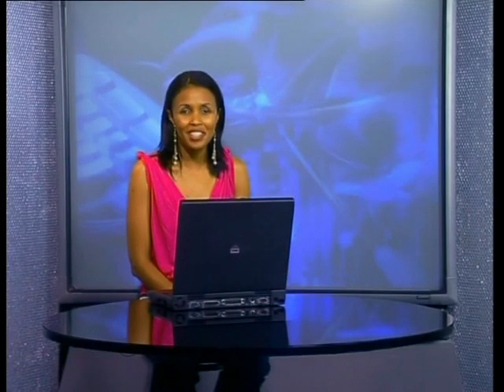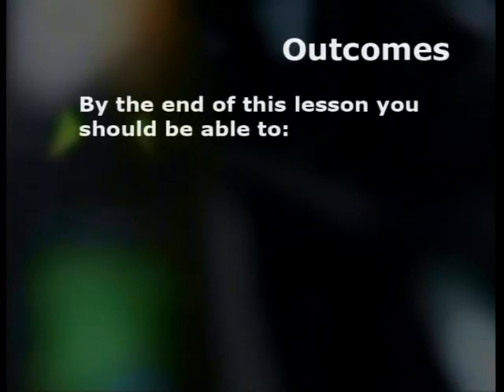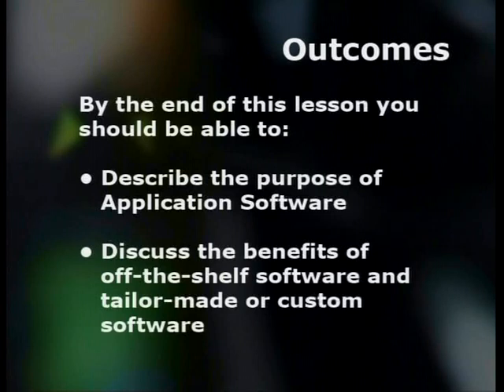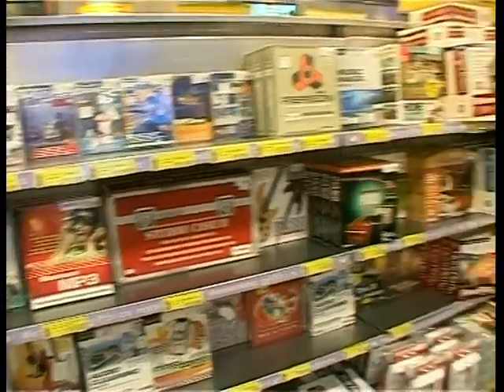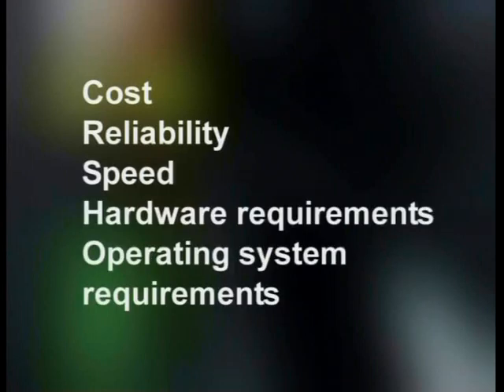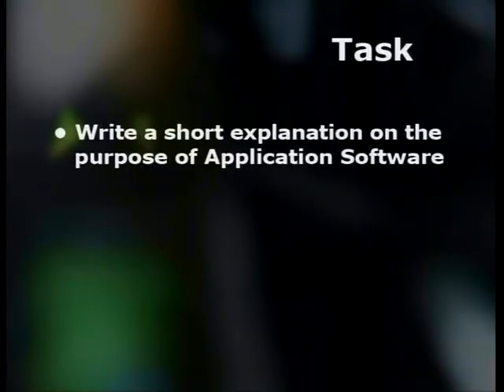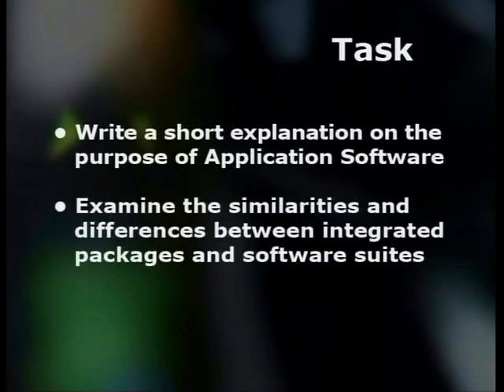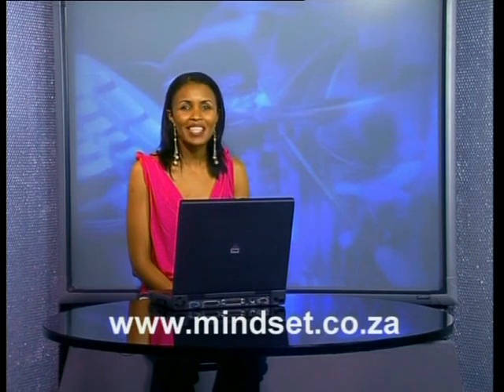Application Software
Natural Sciences.